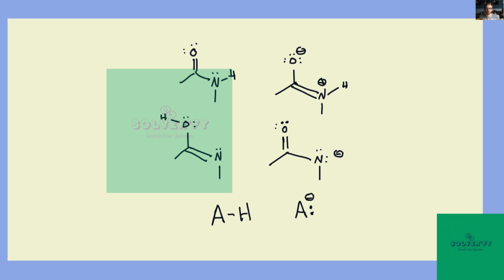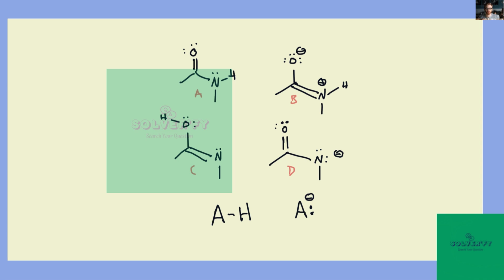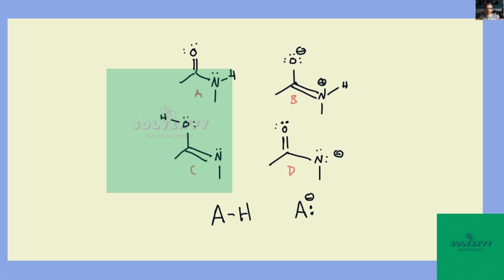[Chemistry] Conuider the following atructures Which tre seecies reperesent a congugate acid base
[Chemistry] Conuider the following atructures. Which tre seecies reperesent a congugate acid base per Check all that asply. 0